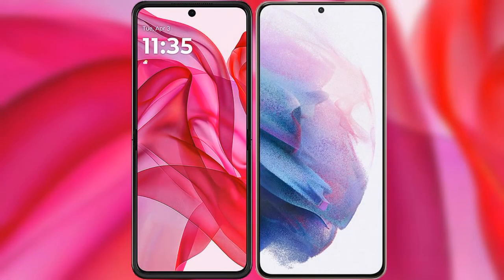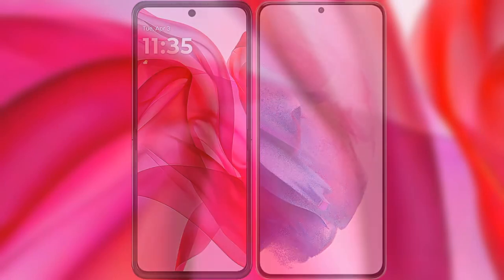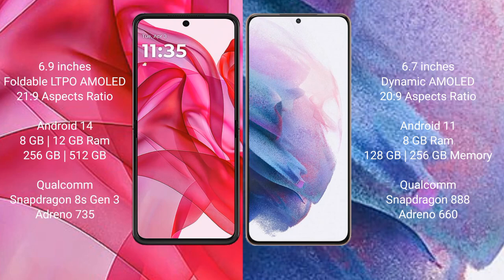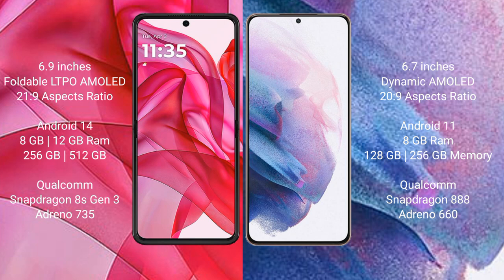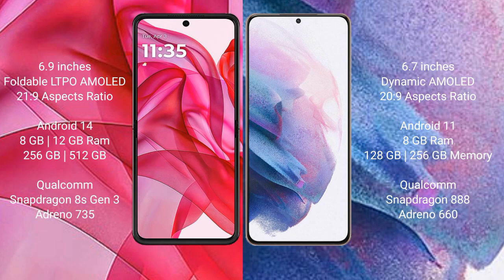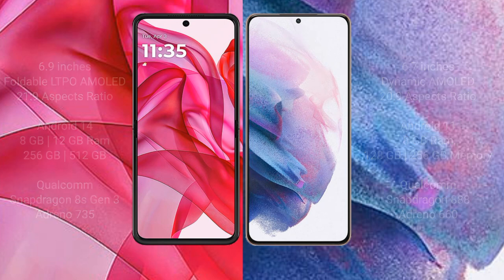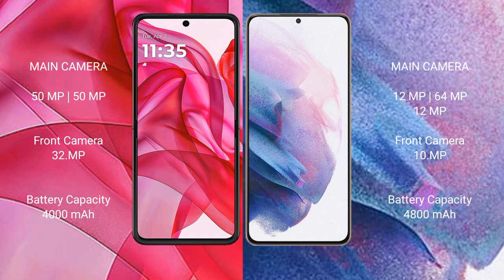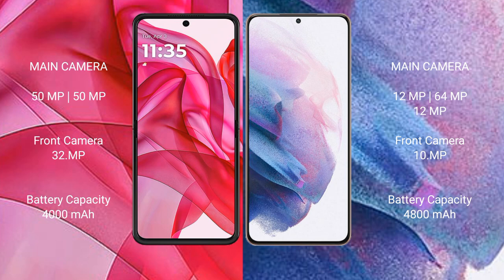Motorola Razr 50 Ultra vs Samsung Galaxy S21 Plus Review